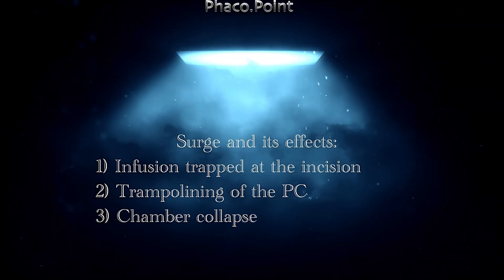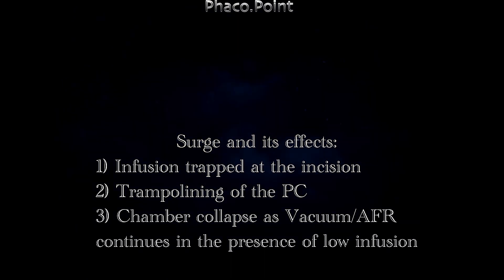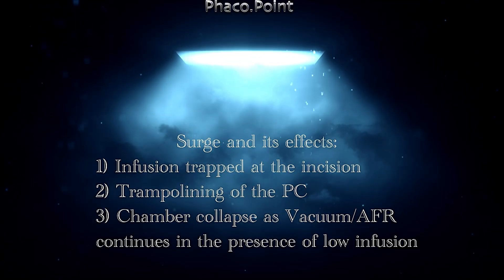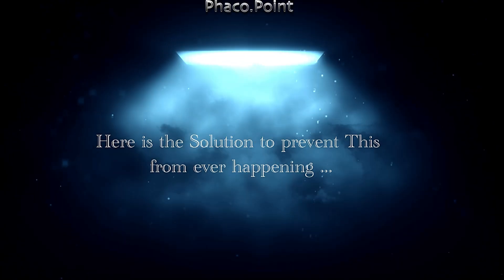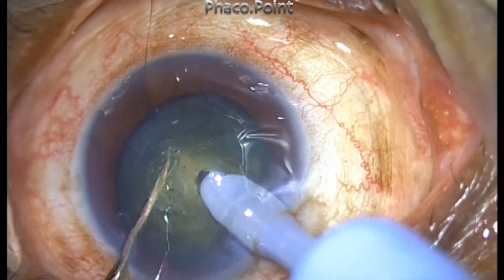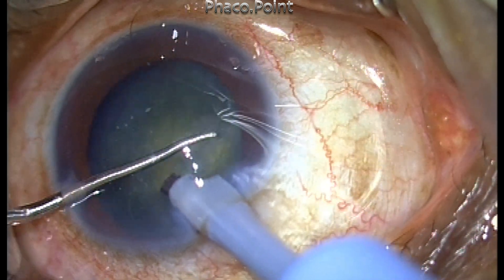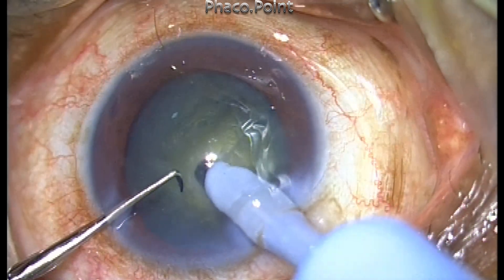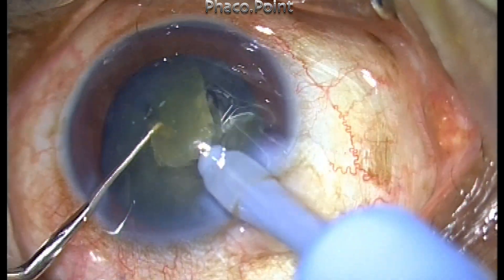The Last Piece Posterior Capsular Rent - 3 prevention tips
Presenting three useful prevention tips that will guard against the creation of Posterior Capsular Rent during the last piece Phacoemulsification